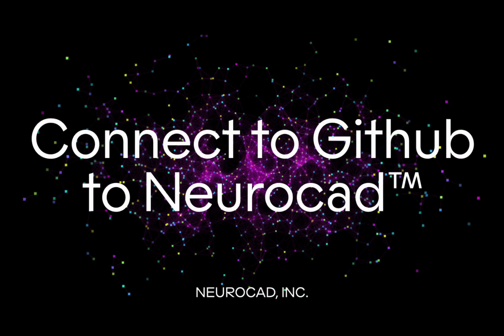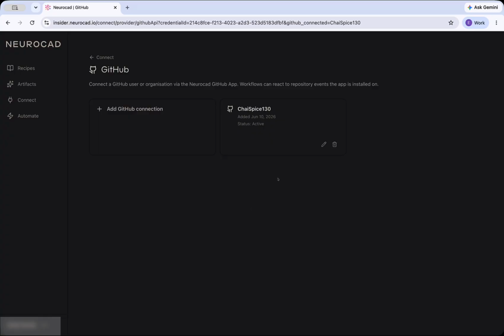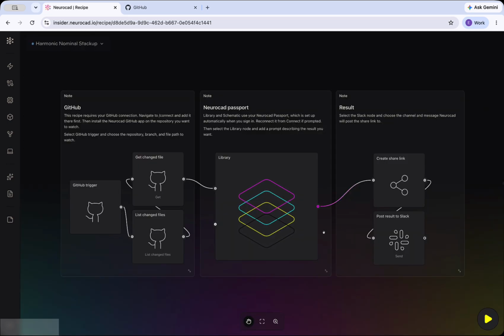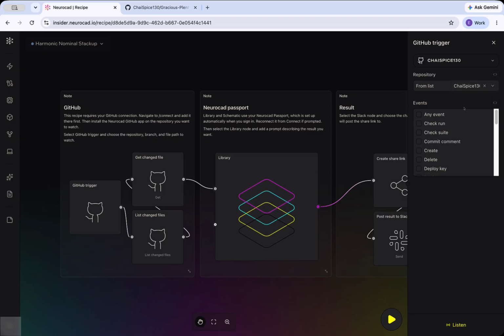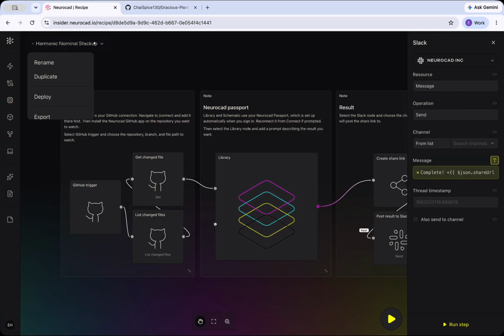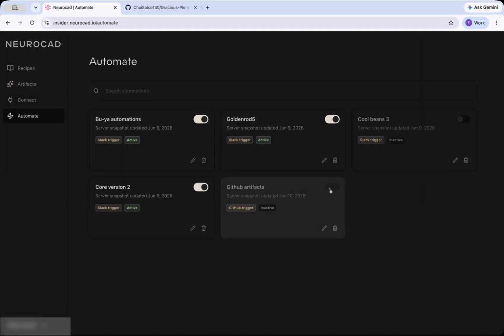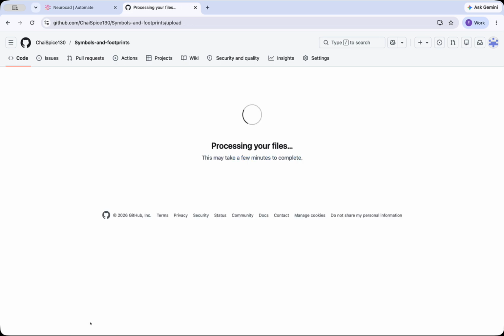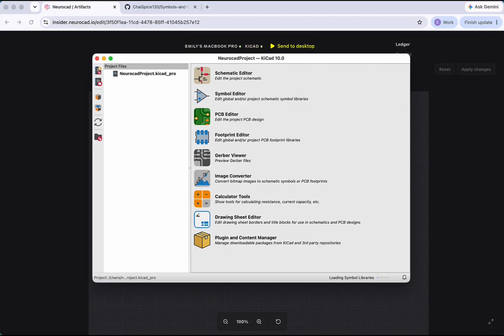How to Connect GitHub to Neurocad™ and Generate CAD Artifacts in Seconds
Connect GitHub to Neurocad™ and turn your engineering files into a native, design-ready CAD artifact in seconds.

In this tutorial you'll learn how to set up the GitHub connection in Neurocad™, commit a file to your repository and watch the artifact appear in your Artifacts library moments later, ready to review, edit, and send to your EDA tool. Just add the file and Neurocad™ does the rest. Zero re-entry from that point on.

Neurocad™ converts engineering content into native, parametric artifacts through native synthesis. Your repository becomes the front door: commit a file, get a design-ready asset in seconds.